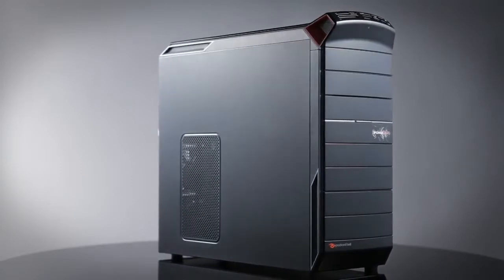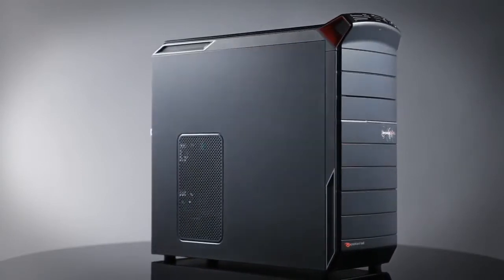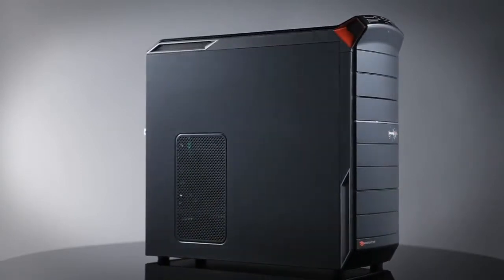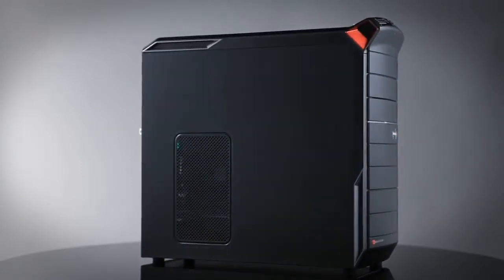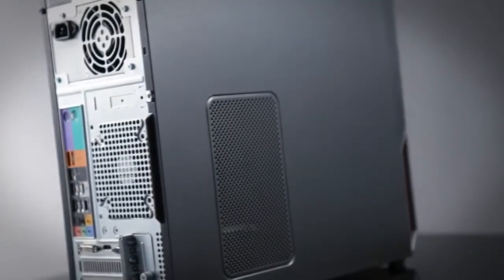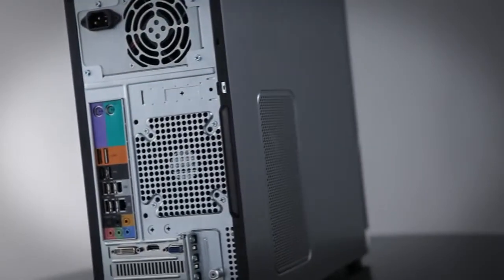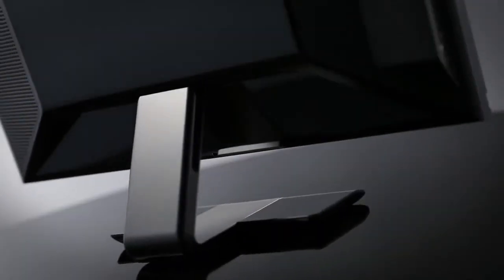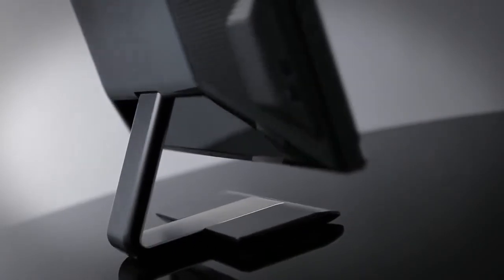Packard Bell PC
HD video of PC and monitor shot for Packard Bell.
Photography by Neil Godwin at Future Photo Studios, Bath.
Video edit by the Future Multimedia Studio.